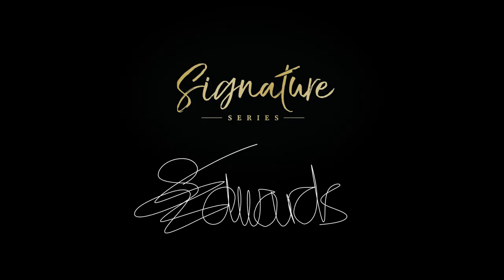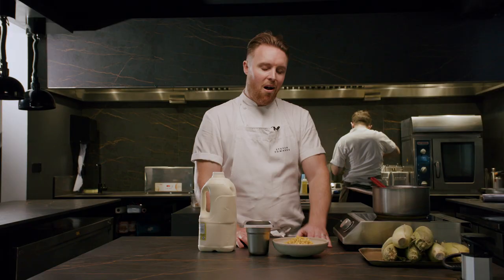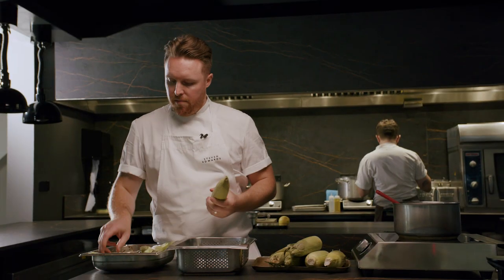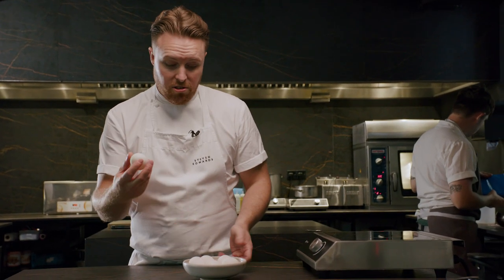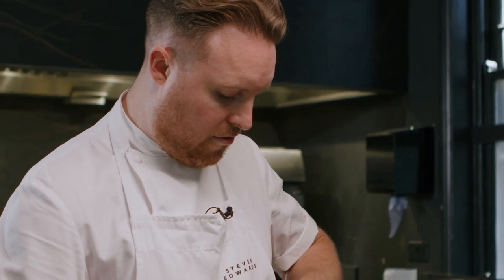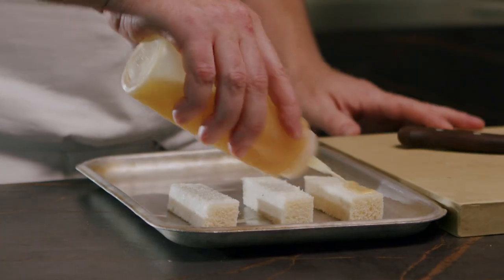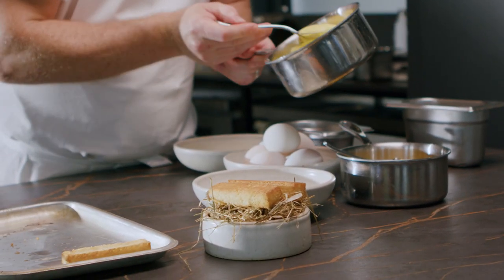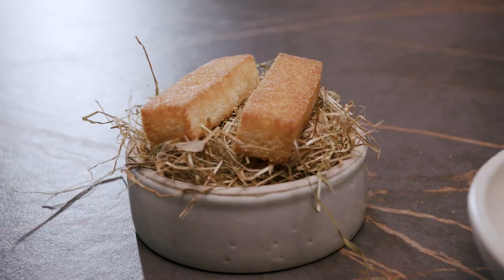Steven Edwards' Duck Egg with Sweet Corn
This is Steven Edwards' take on a breakfast classic: a slow cooked egg yolk is served with smoked and puréed sweetcorn, pickled onion petals and duck-fat toasted brioche fingers. If you don't have a sous vide, serve this with a poached duck egg instead.